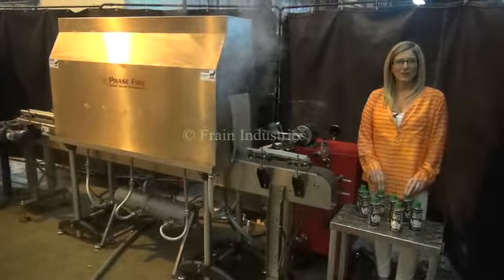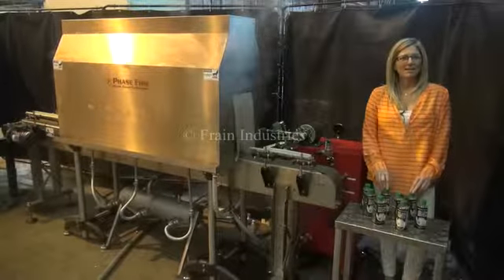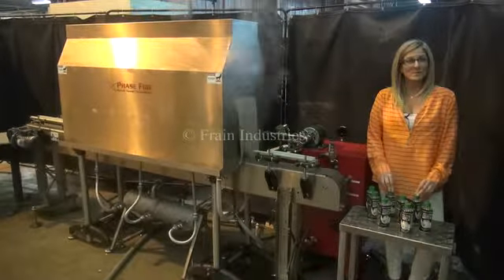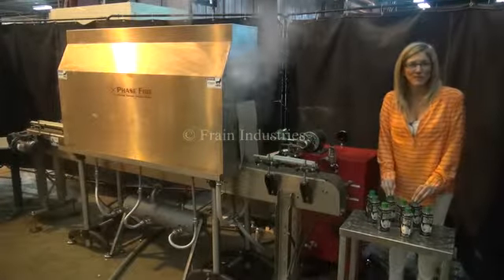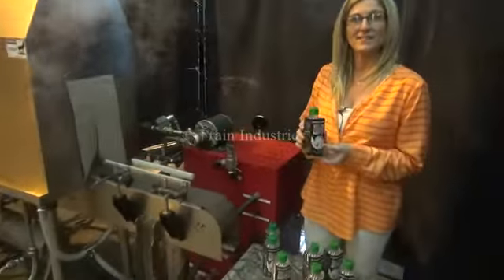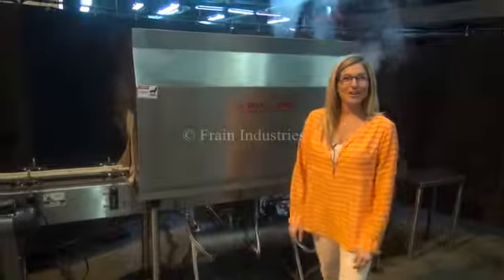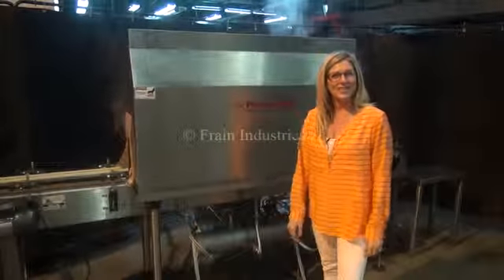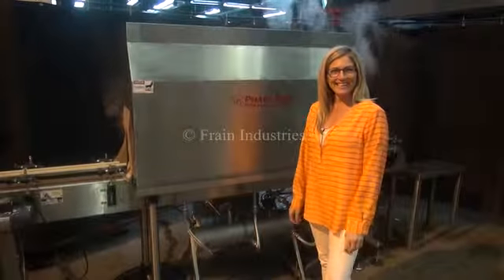Accutek Stainless Steel Steam Shrink Tunnel Demonstration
Accutek Phase Fire 32STMSA1AFC, stainless steel steam shrink tunnel and generator. Rated from 10 to 200 bottles per minute - depending on materials and application. Can handle PVC, PET, OPS shrink materials and a range of round, square, oval and other irregularly shaped containers. Equipped with  banks of nozzles divided into two halves, three sets of 4 nozzles each side so you can turn half off if not needed, each nozzle bank can be controlled independently so you can apply cooling air to some of the 12 nozzles, to cool your containers enough to be handled safely and are easy to raise and lower, twist, adjust, or replace. Has steam generator with all safties and make-up feedwater pump, and is mounted on base frame with 120" long x 4½" wide variable speed belt conveyor.

OAD: 120"L x 23"W x 70"H (tunnel)
OAD: 30"L x 22"W x 43"H (steam generator)